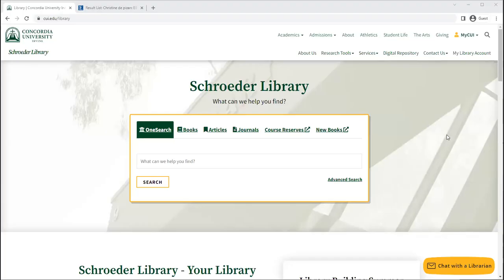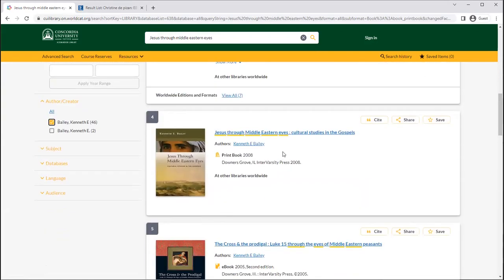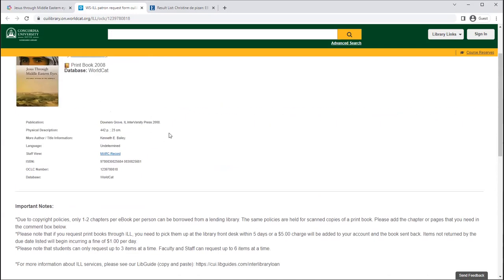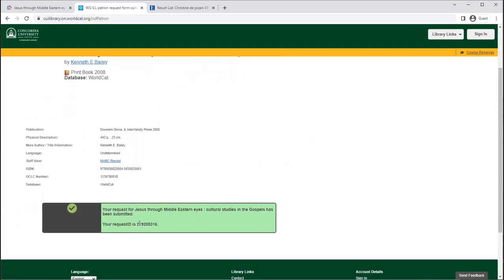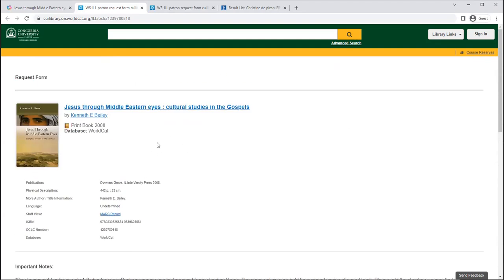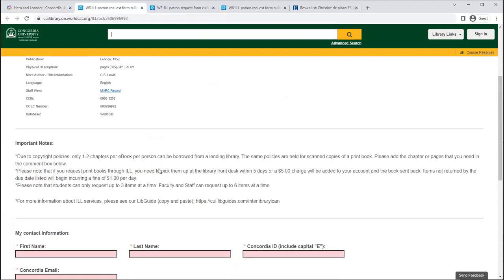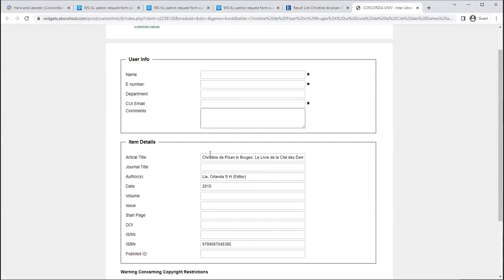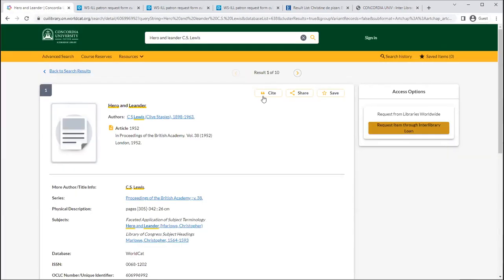How to Use Interlibrary Loan